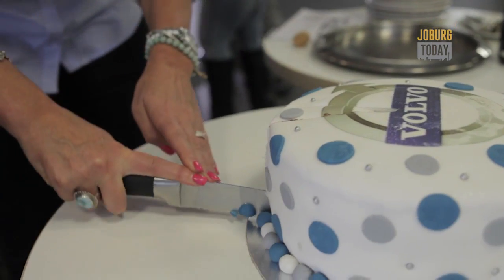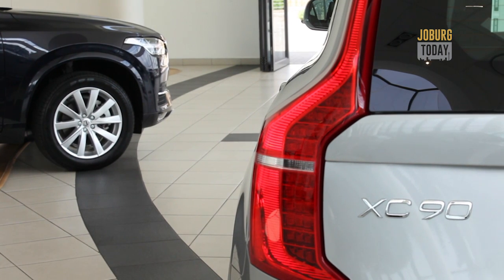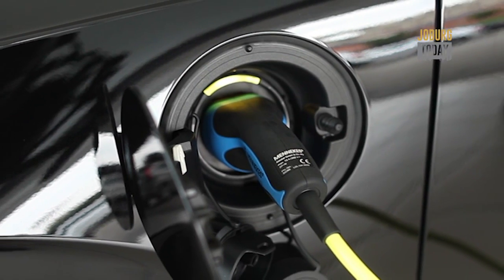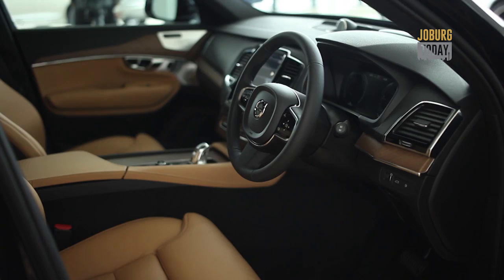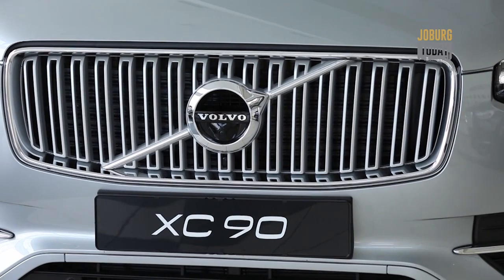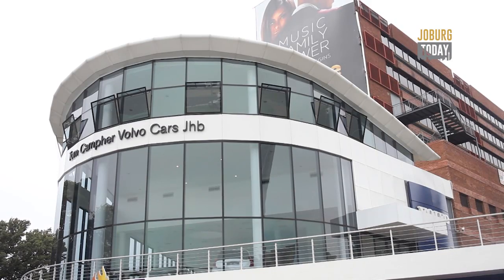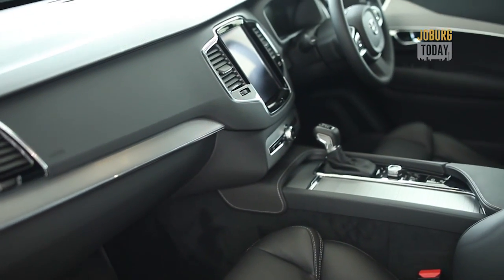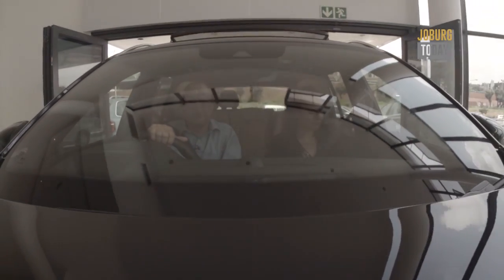Car of the Year Volvo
In this segment of we visit the award winning Volvo dealership, Tom Campher Volvo Cars, as they treated us to a test drive in the car of the year: The Volvo XC90.